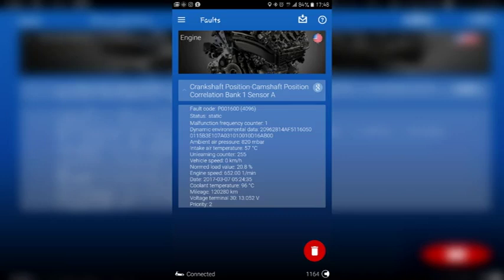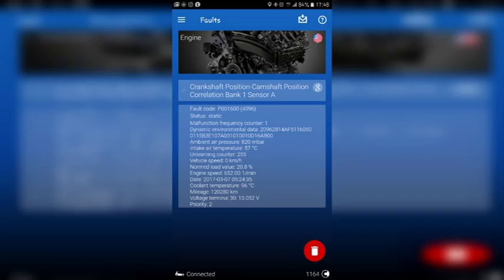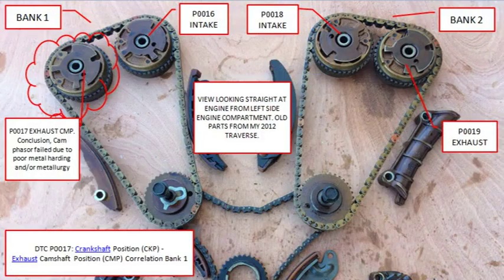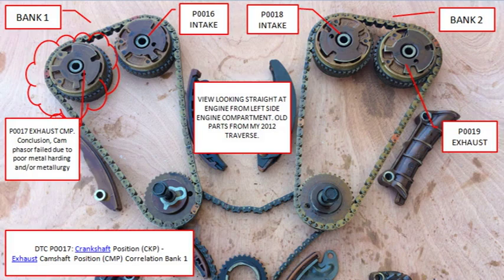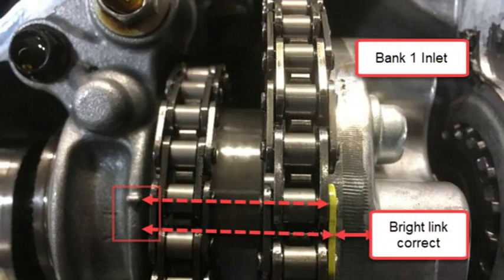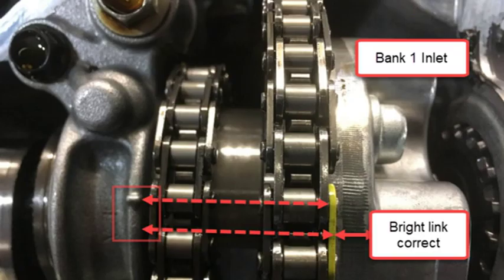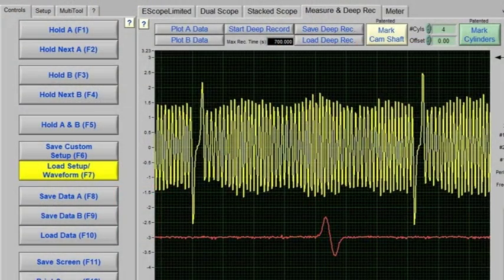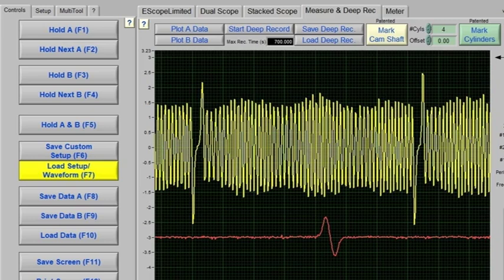P0017: Crankshaft/Camshaft Sensor B Correlation Fault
Crankshaft/Camshaft Sensor Correlation Fault

P0017 Crankshaft/Camshaft Position Sensor Correlation: What It Means & How to Fix It In this video, we'll dive deep into the P0017 fault code, also known as ''Crankshaft Position/Camshaft Position Sensor Correlation - Line 1 Sensor B.'' We'll explain what this code means, what causes it, and how to diagnose and fix the problem. We'll cover: What the P0017 code means and what it tells you about your engine Common causes of the P0017 code, including faulty sensors, wiring issues, and mechanical problems How to diagnose the P0017 code using a scan tool and other diagnostic techniques Step-by-step instructions on how to fix the P0017 code, including replacing the camshaft or crankshaft position sensor, repairing wiring issues, and addressing any underlying mechanical problems Tips for preventing the P0017 code from coming back Whether you're a seasoned mechanic or a DIY enthusiast, this video will provide you with the knowledge and tools you need to diagnose and fix the P0017 code yourself.